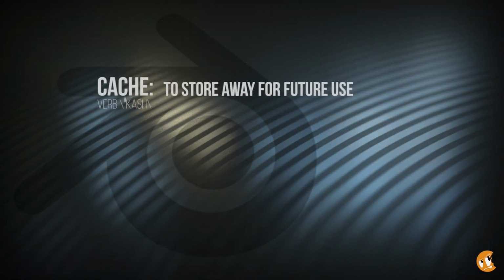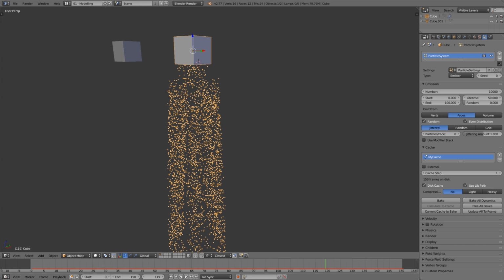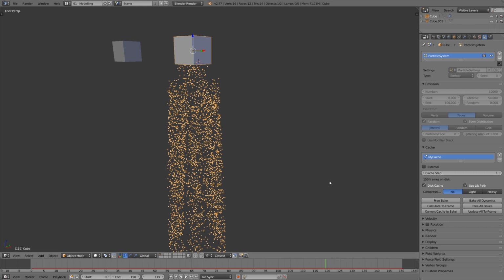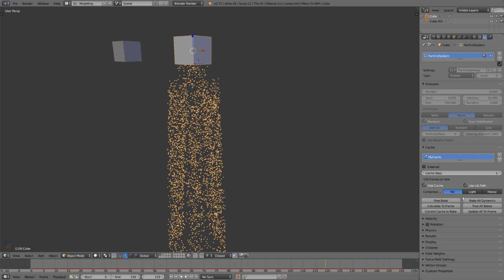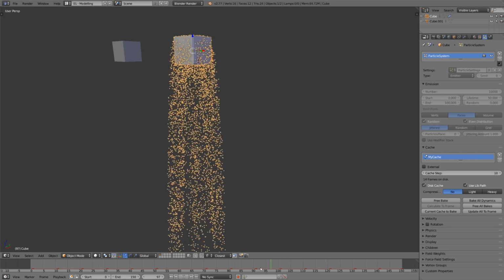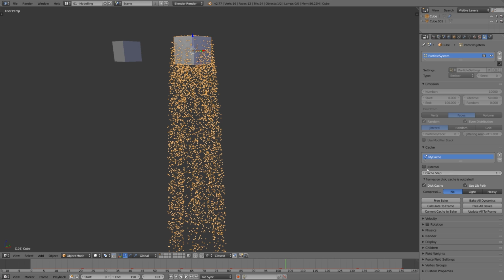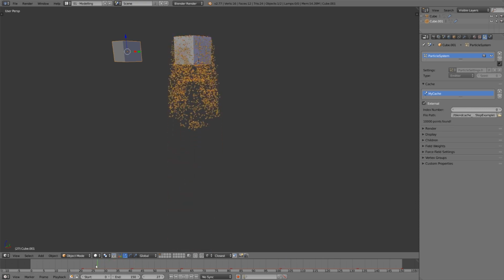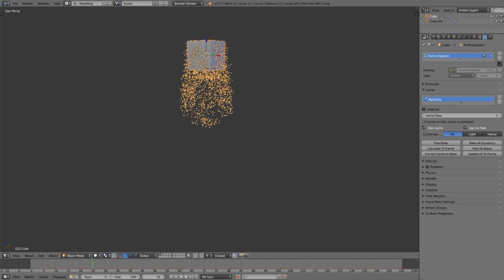Particles Blender - Lesson 02 Cache